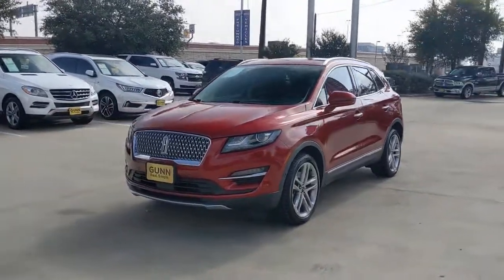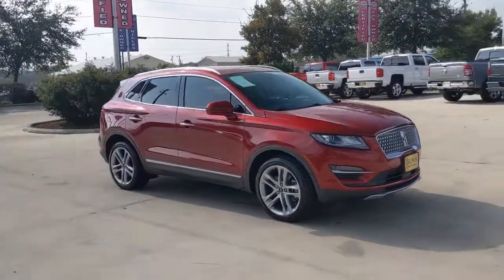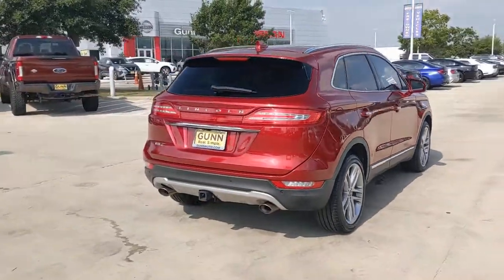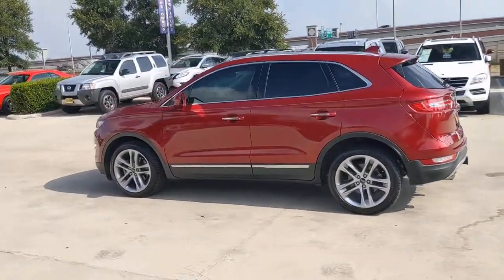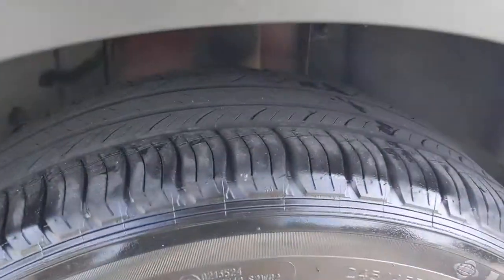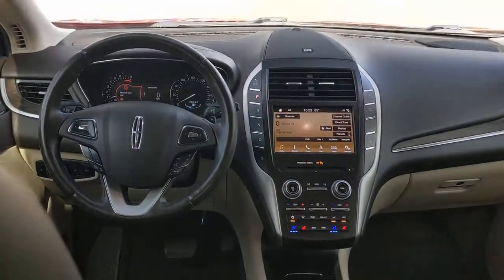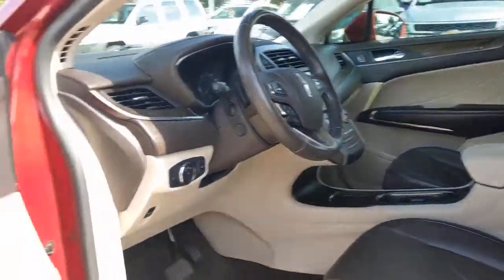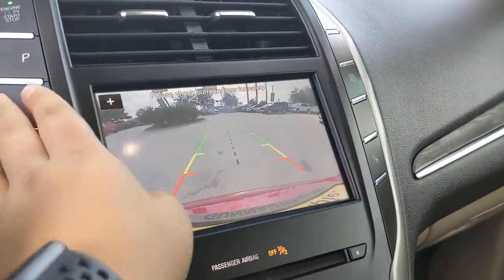2019 LINCOLN MKC San Antonio, Austin, Houston, New Braunfels, Helotes, TX N210634B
Ruby Red Metallic Tinted Clearcoat Used 2019 LINCOLN MKC available in San Antonio, Texas at Gunn Nissan. Servicing the Austin, Houston, New Braunfels, Helotes, TX area.

Gunn Nissan
12838 San Predro

Clean Carfax, 85 Point Quality Inspection Performed, 3 Month/3,000 Mile Limited Warranty Included, Active Park Assist, Adaptive Cruise Control, Class II Trailer Tow Package (3000 lbs), Equipment Group 300A, Forward Sensing System, Lane Keeping System, Lincoln MKC Climate Package, Lincoln MKC Technology Package, Pre-Collision Warning w/Pedestrian Detection, Rain Sensing Wipers, Windshield Wiper De-Icer.Clean CARFAX. CARFAX One-Owner.Recent Arrival!Come in to Gunn Nissan and check out this 2019 Lincoln MKC Reserve!!Gunn Nissan - Come experience for yourself why we have one of the best reputations in San Antonio!